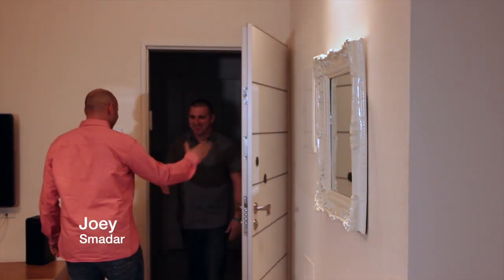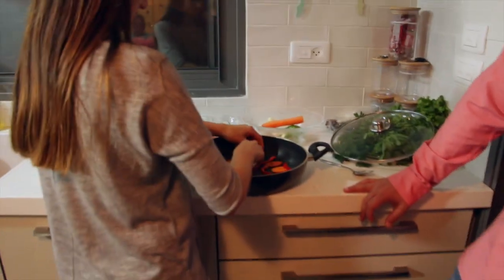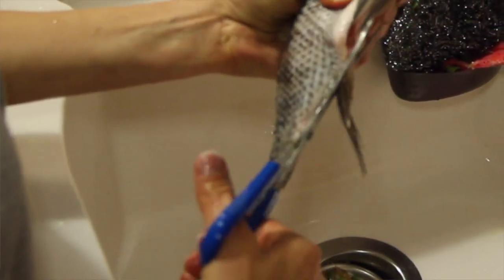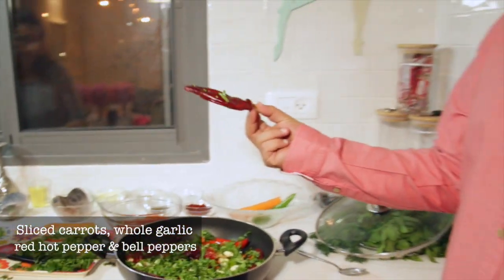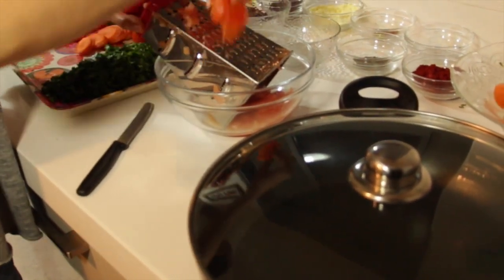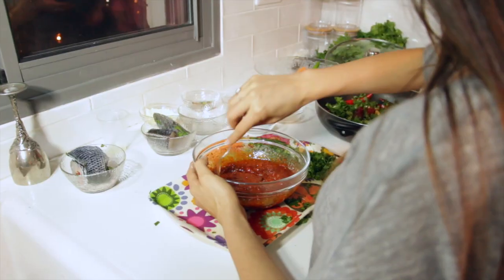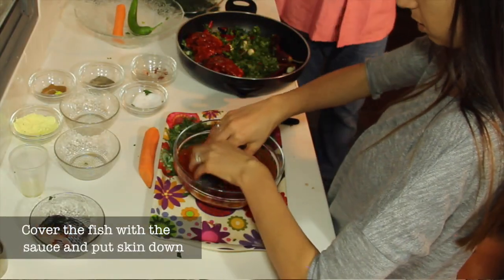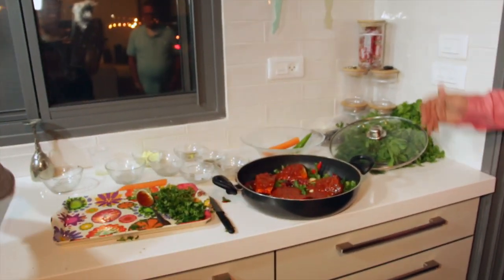OnTheRoadEats Moroccan Fish Tiberias, Israel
On The Road Eats visits our friends the Smadar family in Tiberais israel for some food and fun. In this episode we get the authentic recipe for Moroccan Fish with a twist. Enjoy and don't forget to check out for more fun, recipes and reviews. See Ya On The Road - Chef Reilly